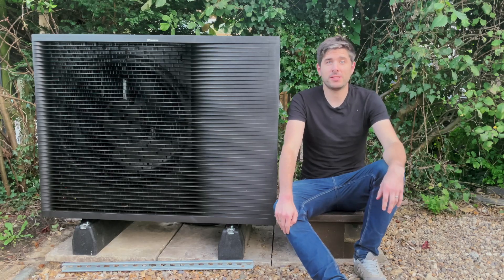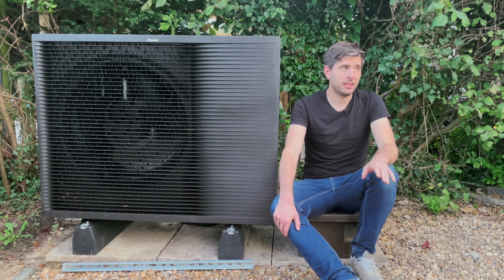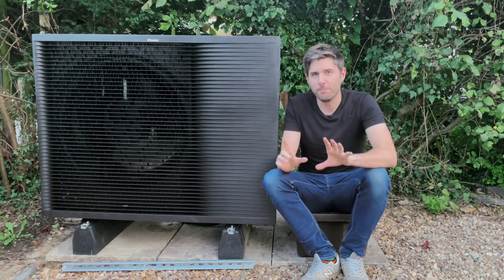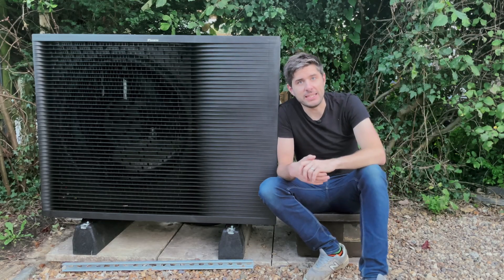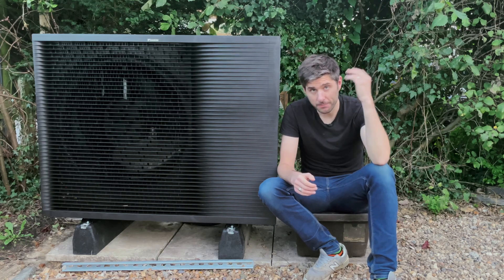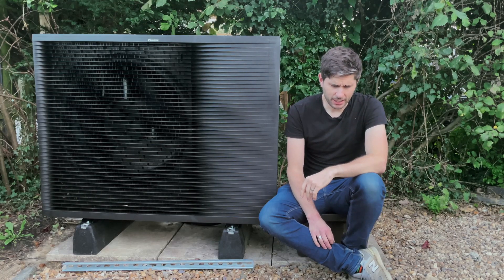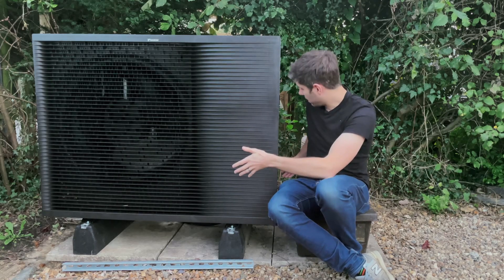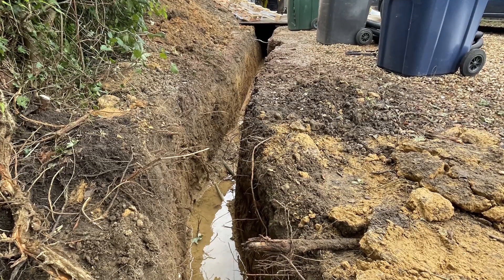Replacing an oil boiler with an air-source heat pump: Why, what and how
We replaced our oil boiler with a Daikin Altherma 3 H HT air-source heat pump. It wasn't to save money, it wasn't to save time - so why did we do it, and was it a good idea?